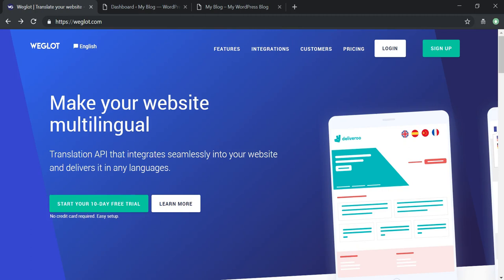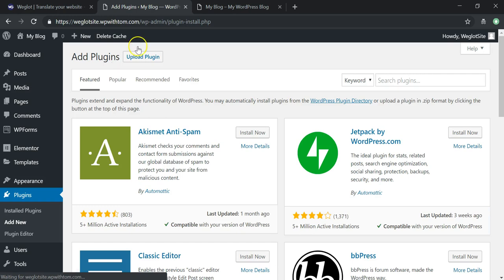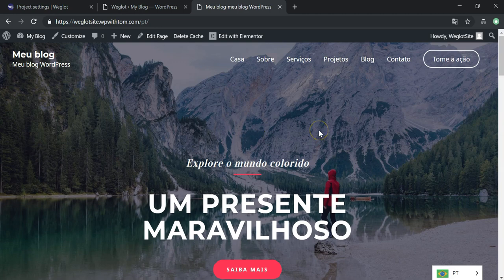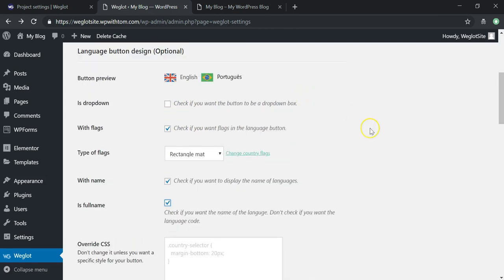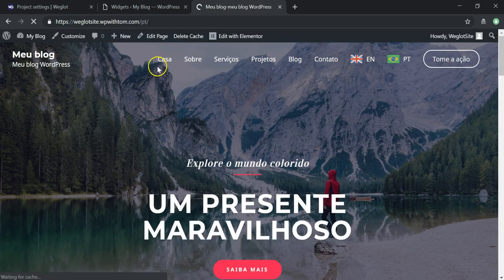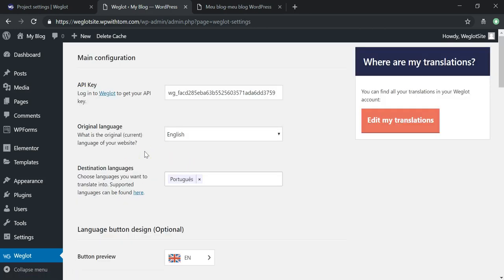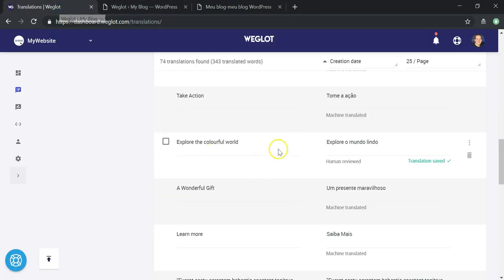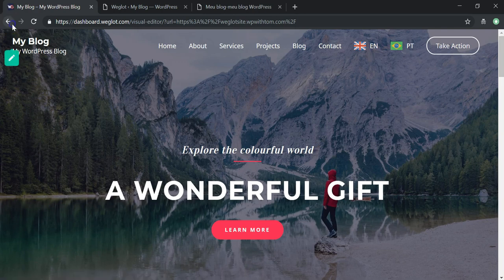How To Translate A WordPress Website And Make It Multilingual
This tutorial will show you how easy it is to make a WordPress website multilingual with the Weglot Translate plugin.

Translating your website has many benefits:
- Reach new markets
- Scale your business
- Increase your SEO and Online visibility
- Speak to your user in the own language

There are many translation plugins available for WordPress, but this tutorial will show you why Weglot is one of the leading solutions in terms of price, quality and simplicity.

Weglot has rapidly gained in popularity in the last few years because « it just works ». If you have ever tried other WordPress multilingual plugins, you know how difficult it might be to set up a multilingual WordPress website. You can say goodbye to technical issues.

Translating WordPress website has never been easier!